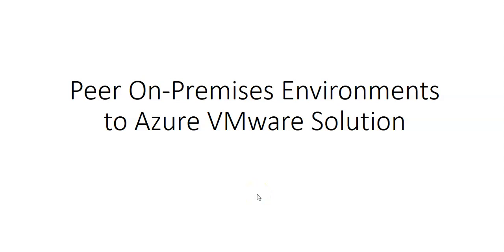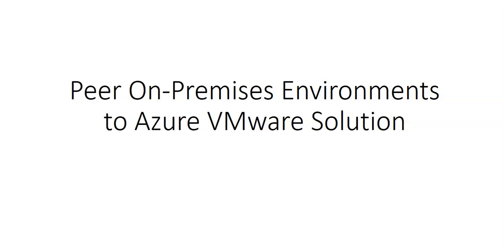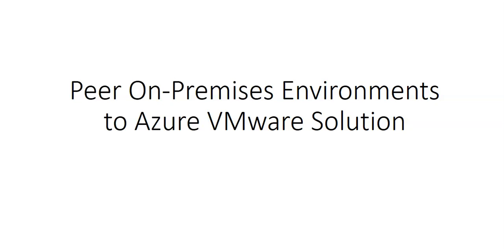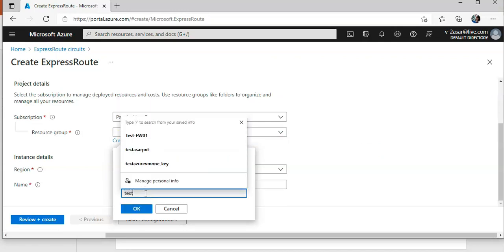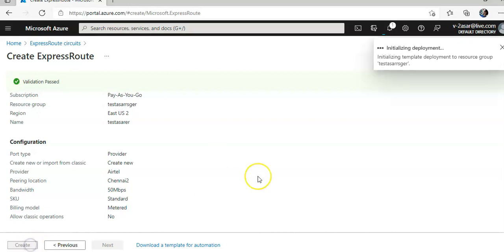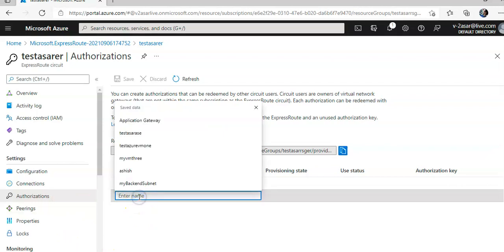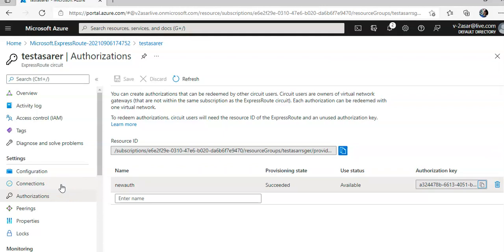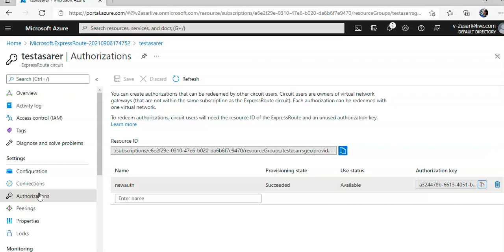Peer On Premises Environments to Azure VMware Solution